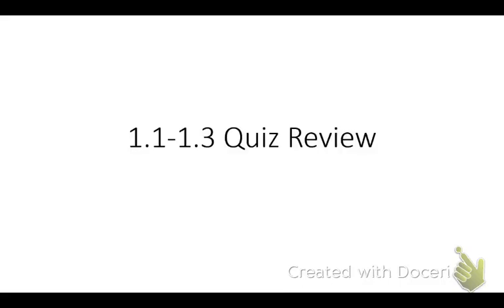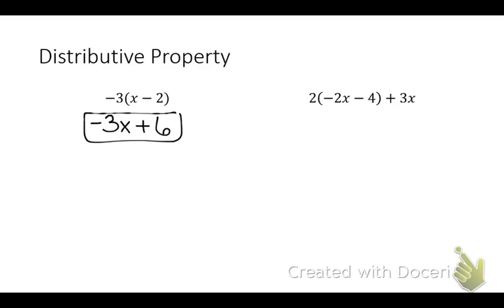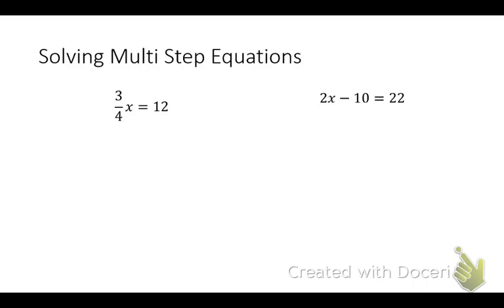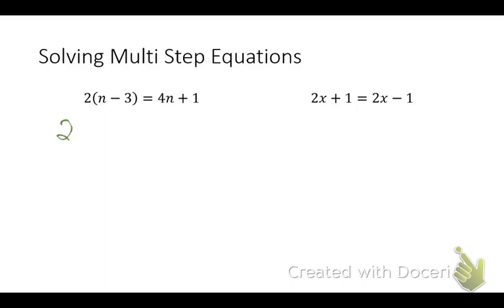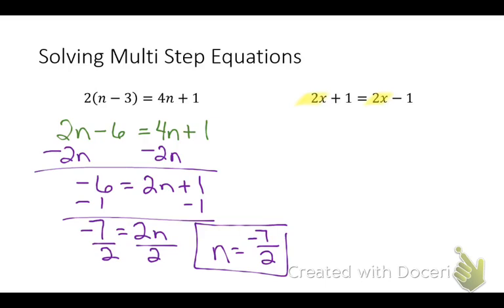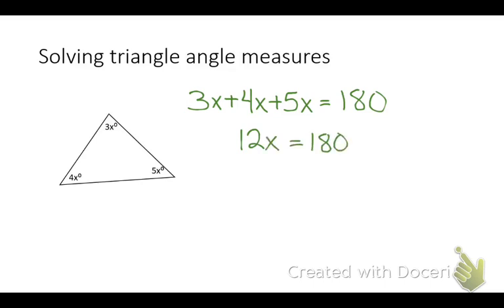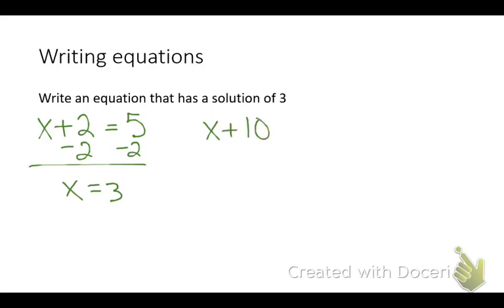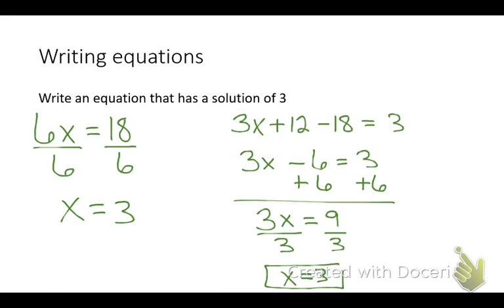Std Pre Alg; 1.1-1.3 quiz review